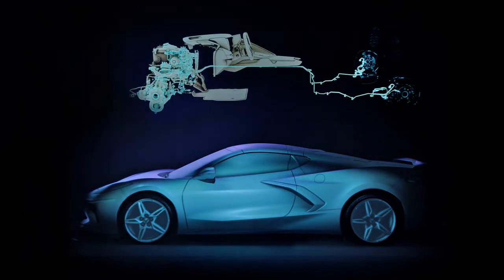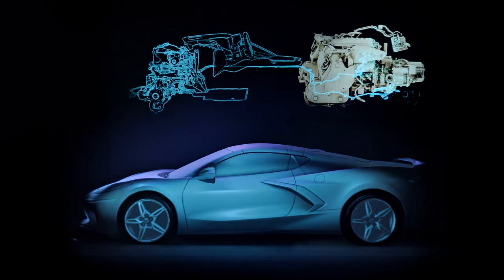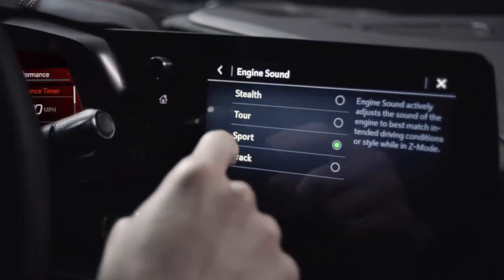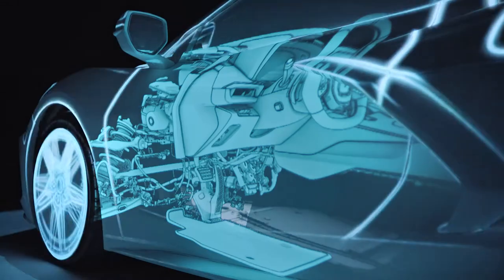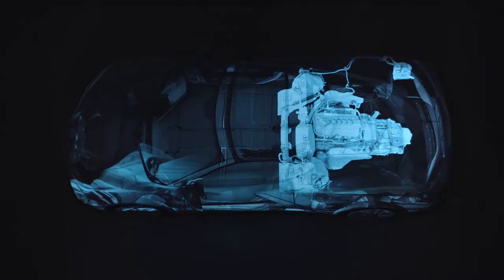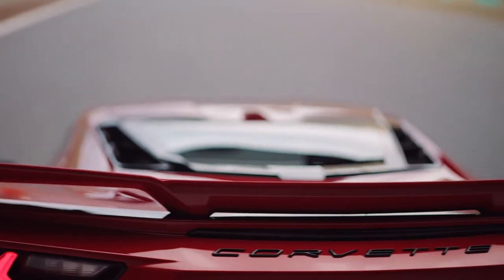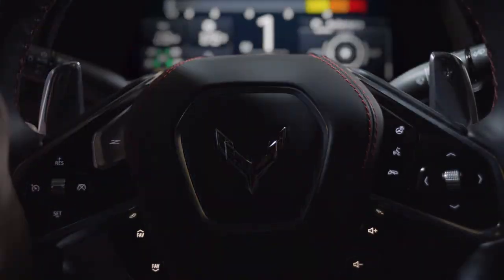Z Mode Performance Setting